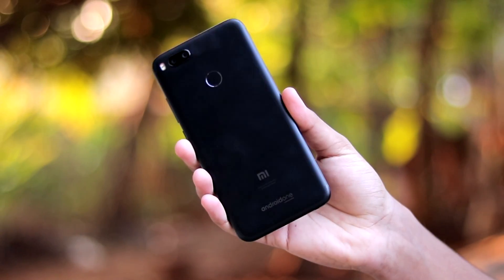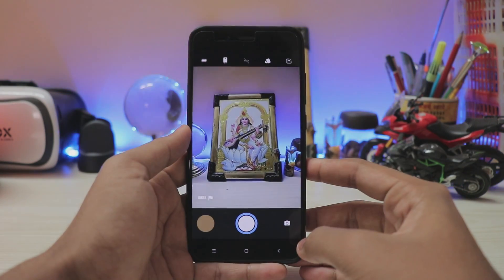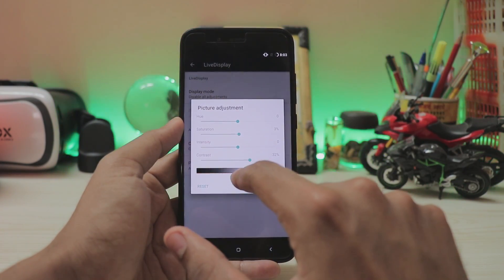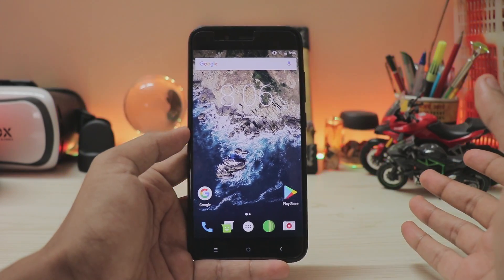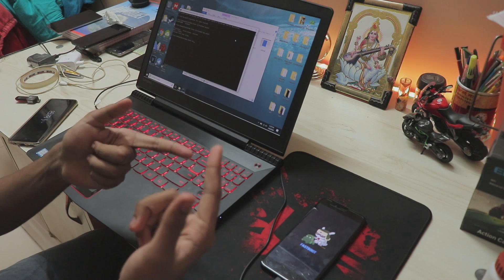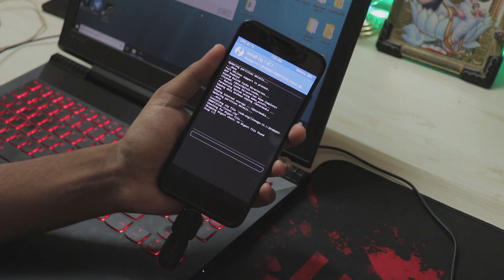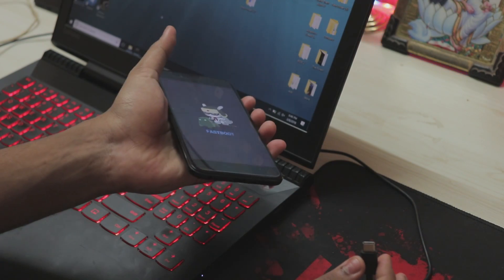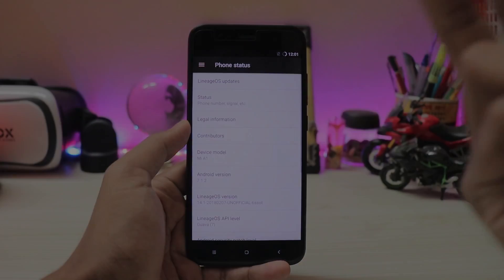How to Install Custom Rom on Xiaomi Mi A1